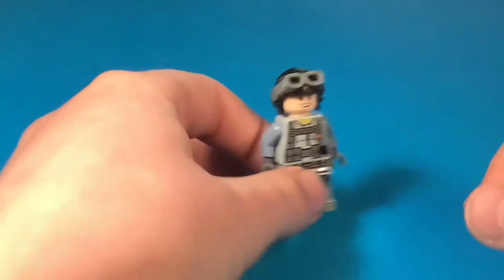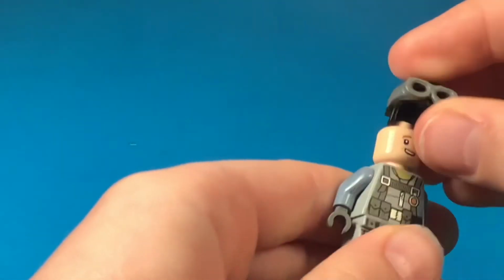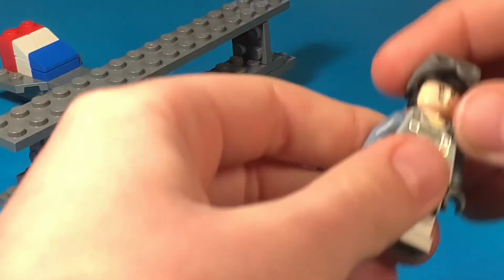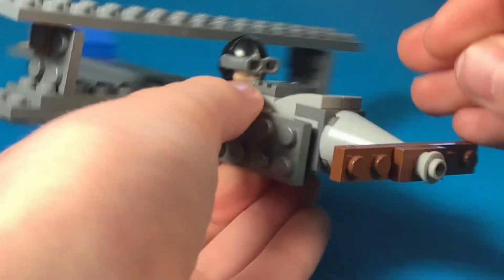How to build a Sopwith Camel in LEGO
In this video I’ll show you how to a build a funky little model of the Sopwith camel with a few little adjustments Also, I made with a pilot Minifigure to come with it.

Also my Rabbit season Duck season vid has like 3.6K views but by the time your reading this It’ll probably have more. Thx heaps!